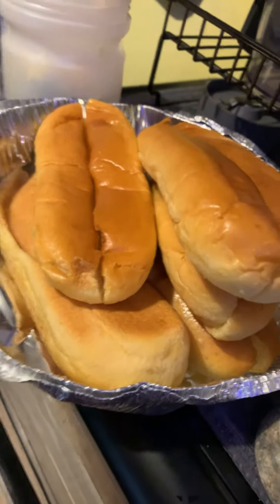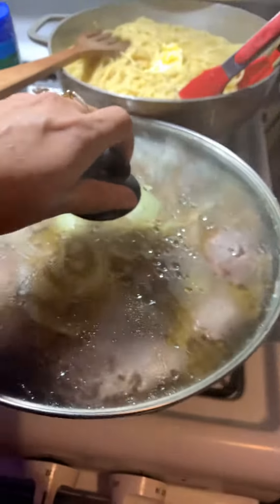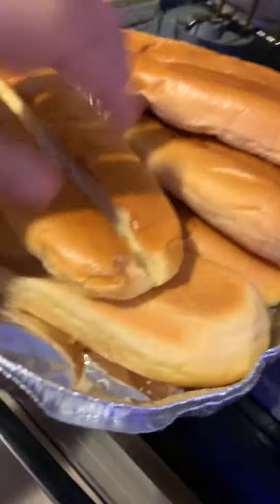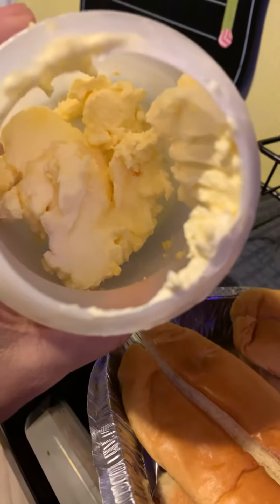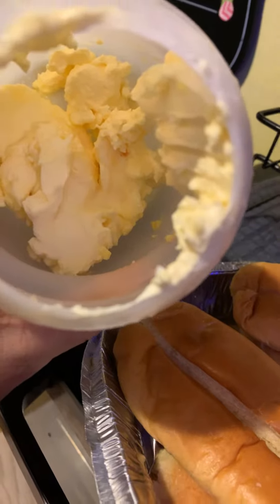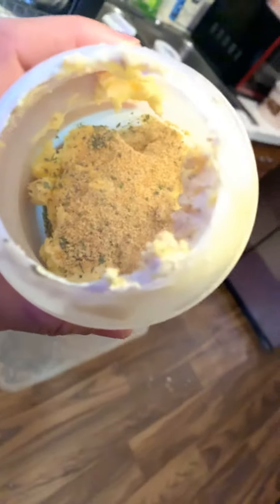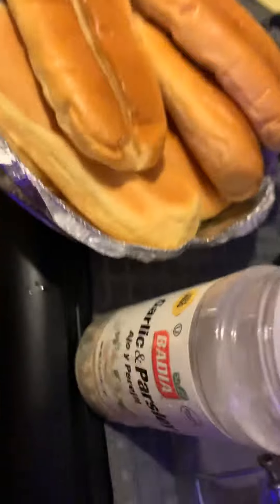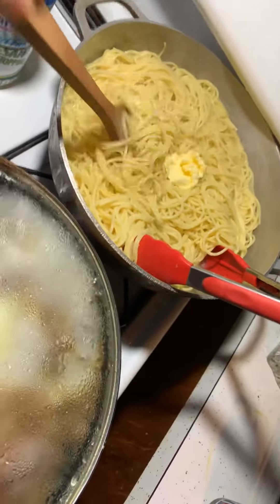December 15, 2019